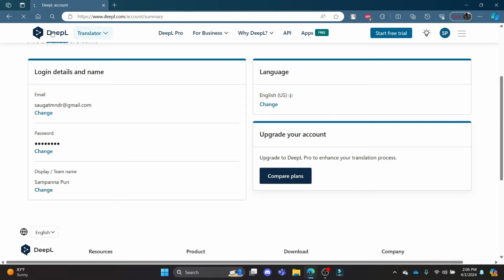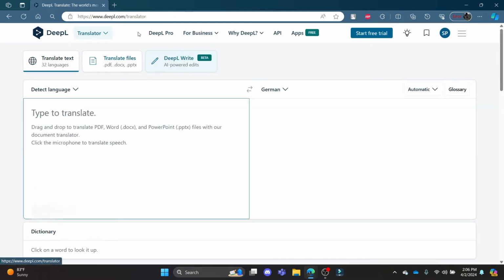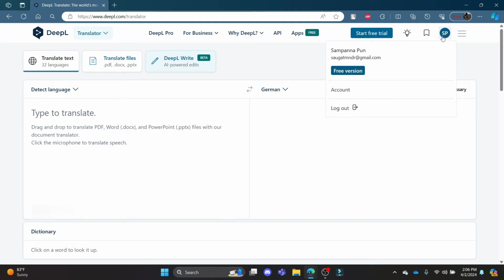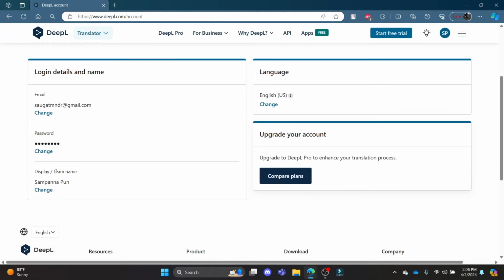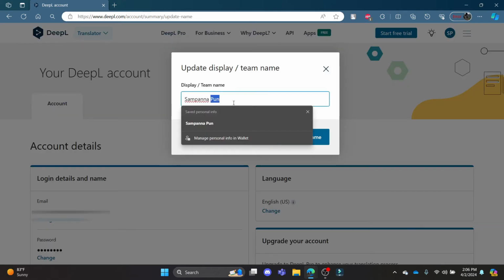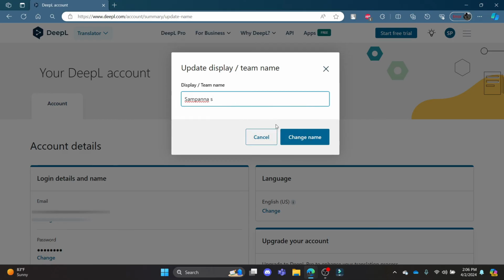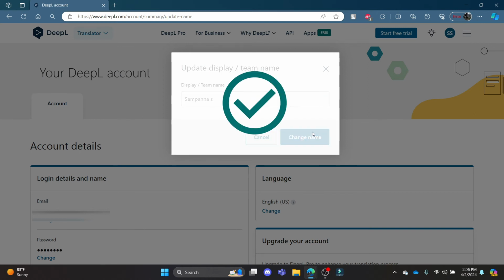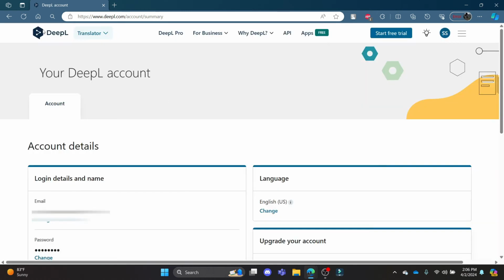How to Change Display/Team Name on DeepL (2024) | DeepL Tutorial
Personalize your Deep AI experience by learning how to change your display name or team name in this easy-to-follow tutorial. Whether you're rebranding your team or simply updating your personal information, changing your display or team name in Deep AI is a breeze. Watch now to discover the process for customizing your profile and making it uniquely yours.